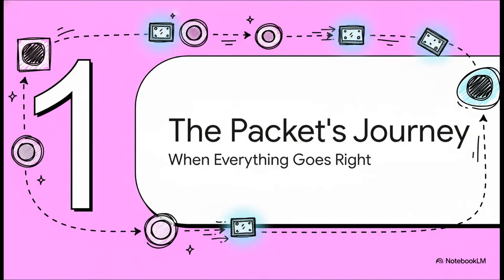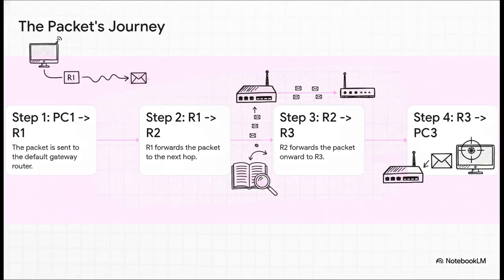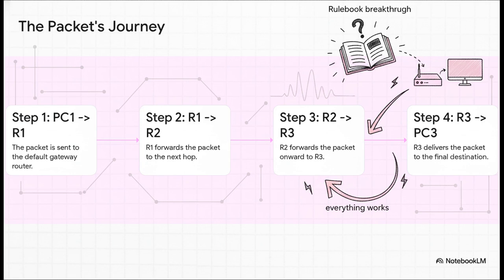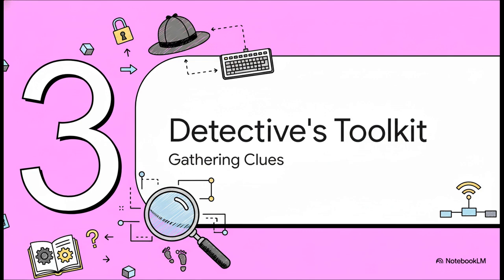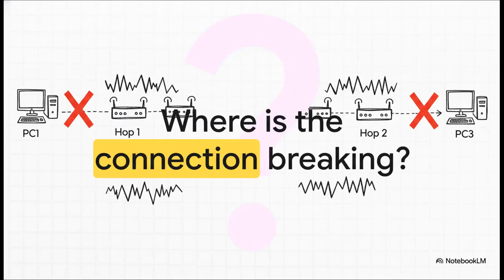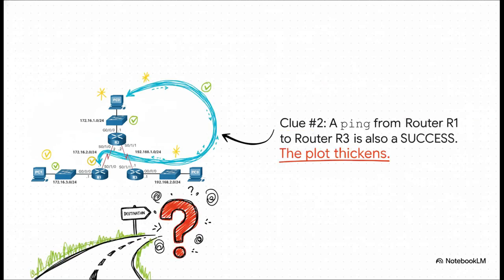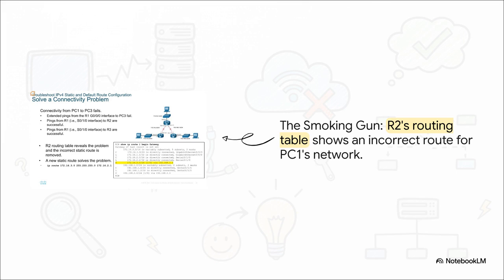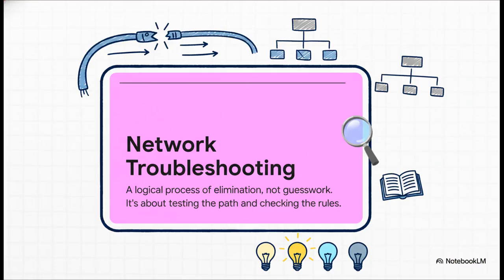The Network Detective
Module: NETW2
Topic: Troubleshoot Static and Default Routes

AI-generated study material created with Google NotebookLM.